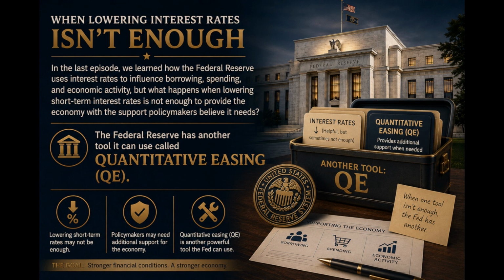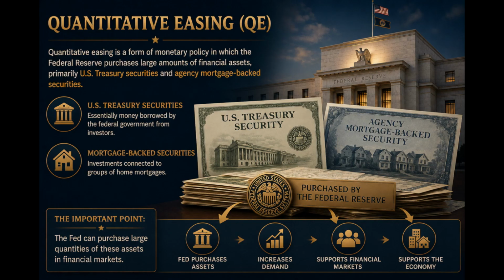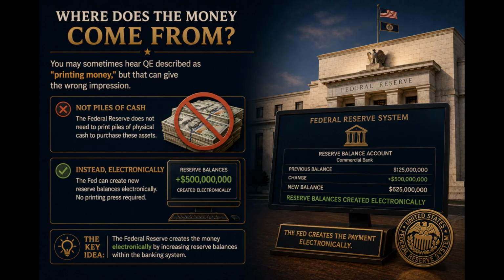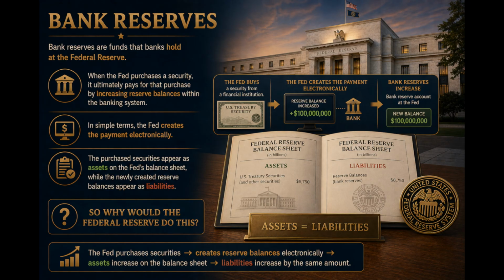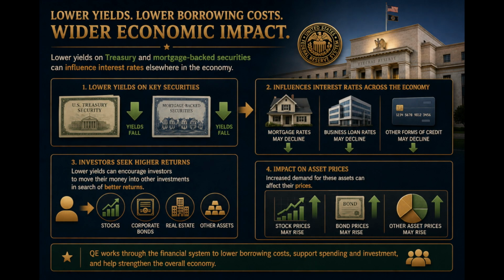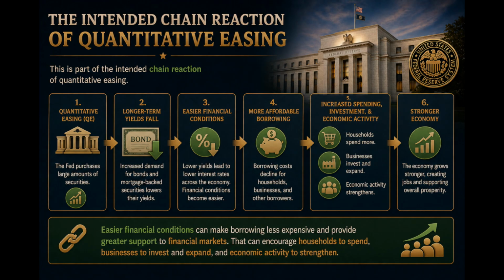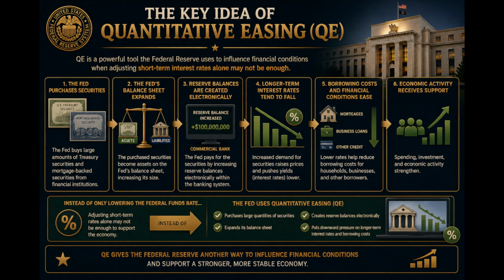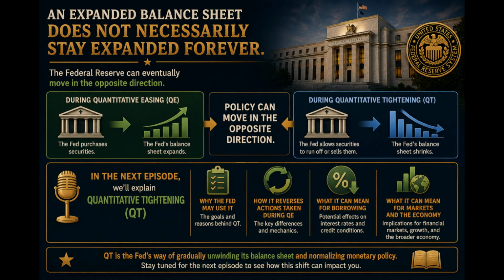QE: Quantitative Easing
What happens when lowering interest rates isn’t enough to support the economy?

In this episode of Life & Money, we explain quantitative easing, or QE — a monetary-policy tool the Federal Reserve can use to influence longer-term interest rates and broader financial conditions.

You’ll learn how QE works, why the Fed purchases Treasury and mortgage-backed securities, how those purchases expand the Fed’s balance sheet, where the money comes from, and how QE can affect borrowing costs, financial markets, spending, investment, and economic activity.

We’ll also look at some of the potential tradeoffs of quantitative easing and why an expanded Federal Reserve balance sheet may eventually need to be managed.

In the next episode, we’ll explore Quantitative Tightening (QT) and what can happen when the Federal Reserve moves in the opposite direction.

Life & Money — Understanding money, investing, and the economy one lesson at a time.